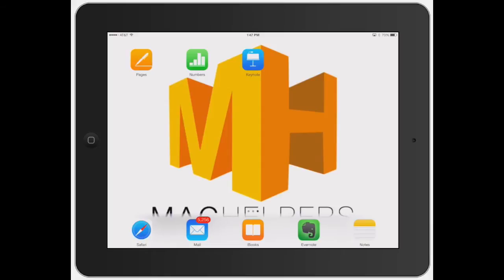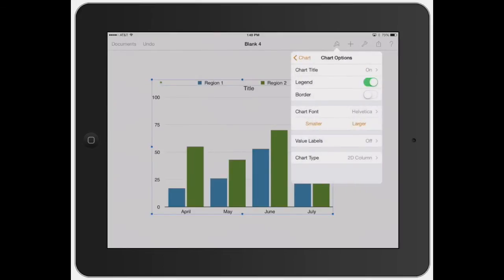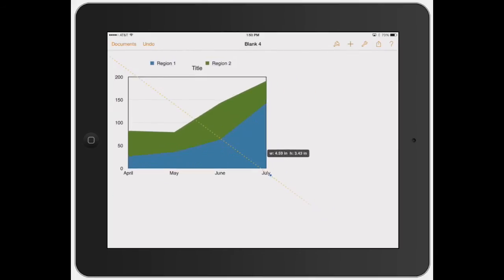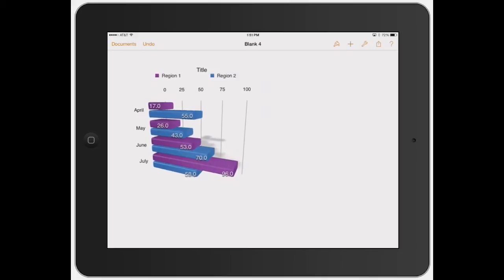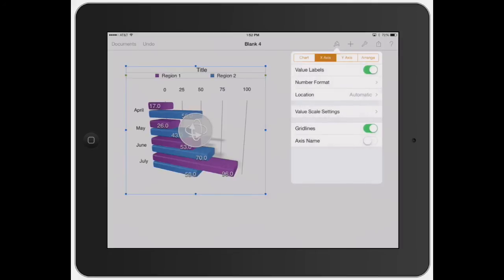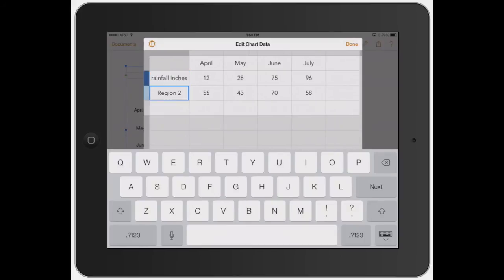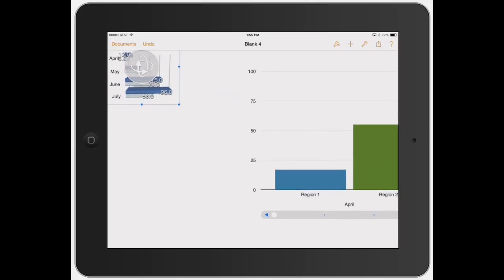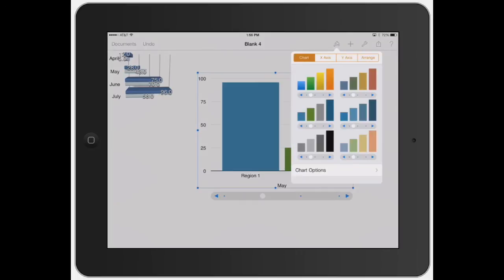Pages for iPad: Adding charts and graphs to word documents on iPad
- Adding charts and graphs to word documents on iPad allows you to show your data off using in Pages.  Use the "+" button to add 2D, 3D, and Interactive graphs of different color schemes to your document.  After adding charts and graphs on your document select it to adjust the dimensions by dragging from the corners.  Edit the chart data by selecting "Edit Data" after tapping on the graph.  To add more detail and adjustments to the graph, use the Paintbrush tool.  The Paintbrush tool will have all your options for the chart as a whole, the X and Y axis as well as the arrangement of the graph on the page.

For more tips, tricks, and special offers or to just ask us a question, "Like" us